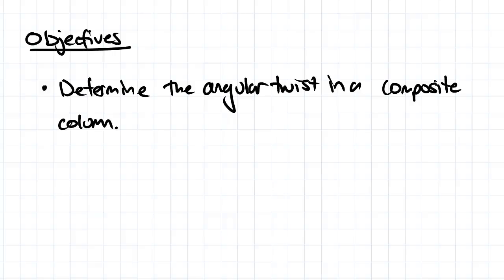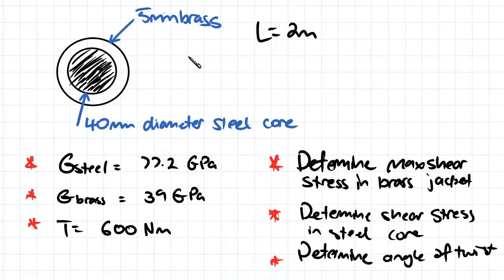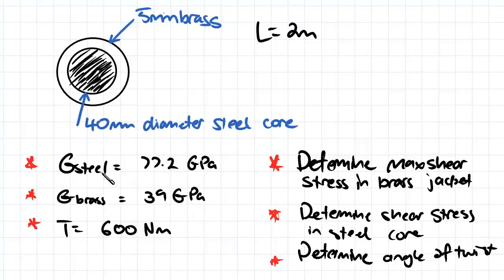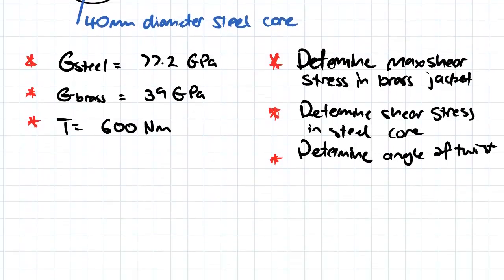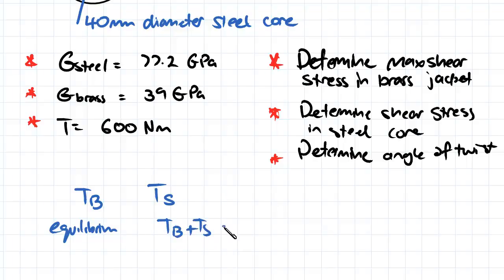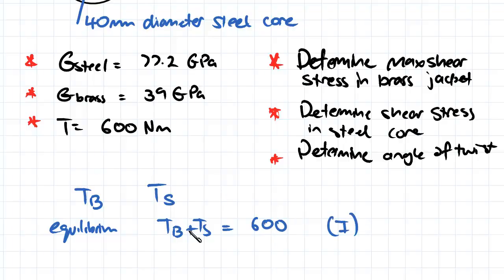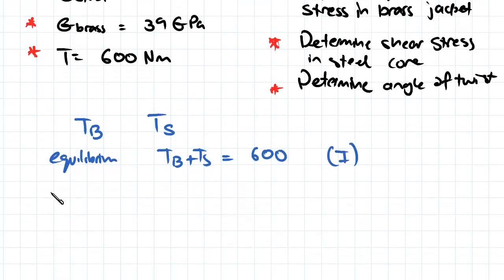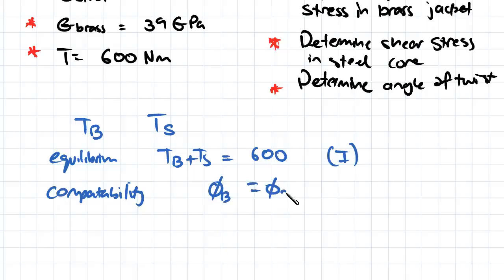Advanced Torsion Example 2 | Solid Mechanics